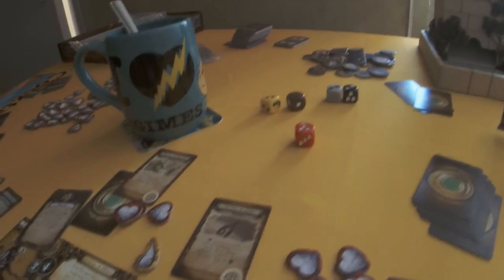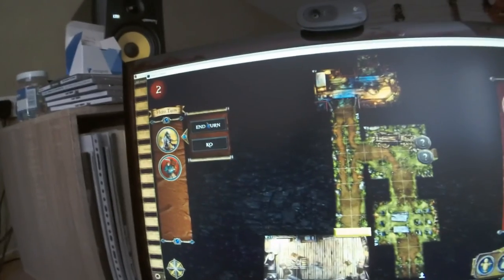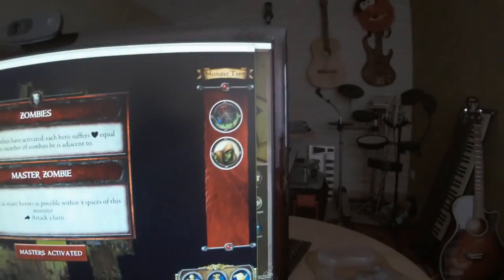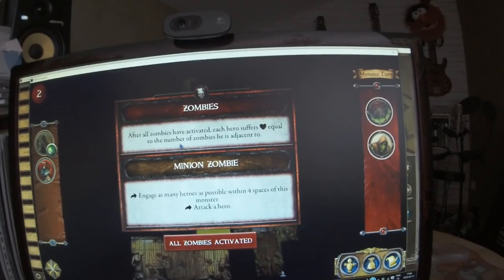Descent : Road to Legend - Game Zapping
ZAPPP! I was in the middle of playing solo when I thought, ZAPPP! let's show the world. So, here is a quick look at the Descent app, "Road to Legend"

For all you gaming ambiance needs, check out Syrinscape @

Get more of music of "The Balance Of Power" from
Amazon, i-Tunes, Rhapsody, Deezer, Spotify and CDBaby